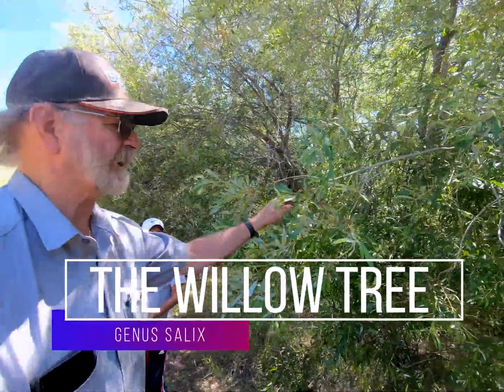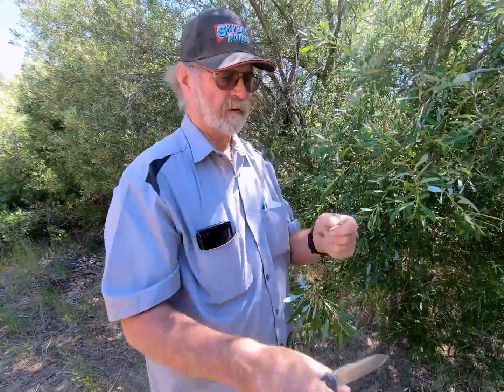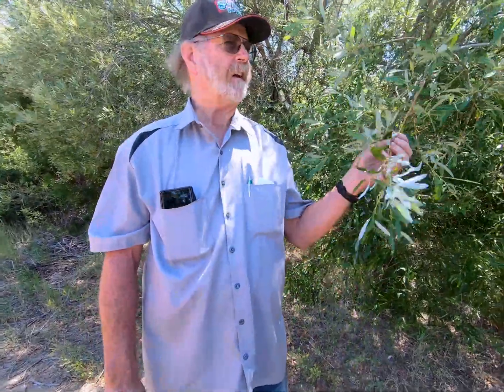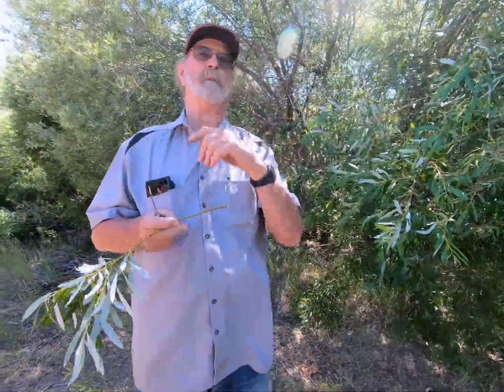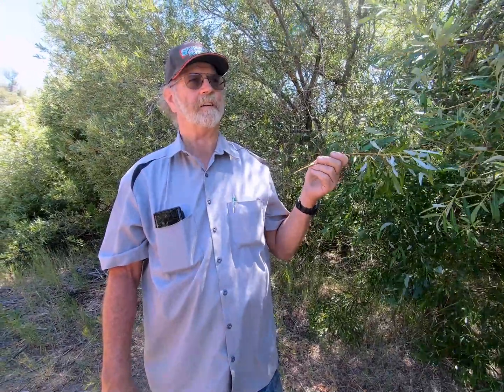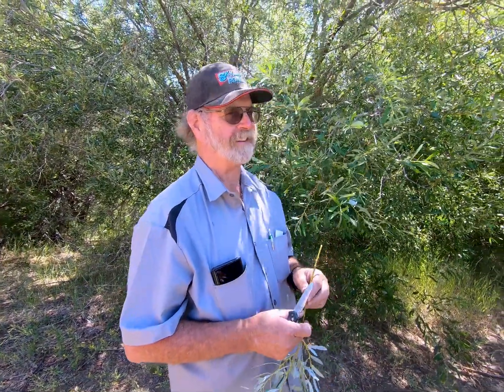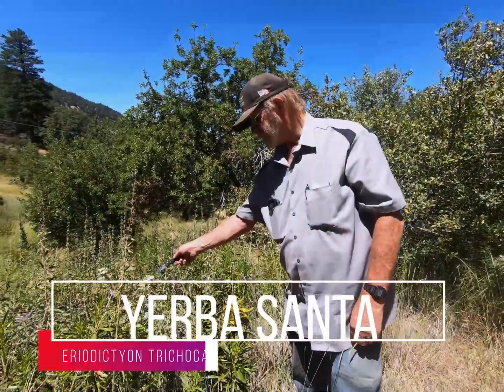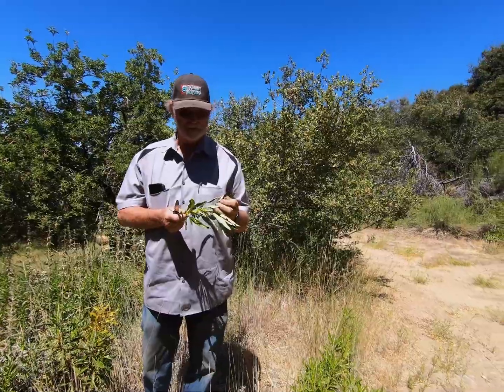The Willow Tree & Yerba Santa | The healing tree and plant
The Willow Tree (genus salix) has a ton of different species. They are easy to identify as you can look at the tree and see a long linear leaf with a white on one side and green on the other side of the leaf. The willow tree has healing properties to it as they have created aspirin from its branches. All true willows are from the genus salix.

 Yerba Santa (eriodictyon trichocalyx) is a good medicinal plant. They have a white flower and sometimes they have a blue flower. When collecting yerba santa you'd want to use a paper bag as the leaves won't stick together from it's resin that it has on the leaves from if you used a plastic bag. If you put yerba santa in your mouth, the plant would make you salivate. If you use a few of the leaves to make a tea, it will help you with the congestion of your nose.